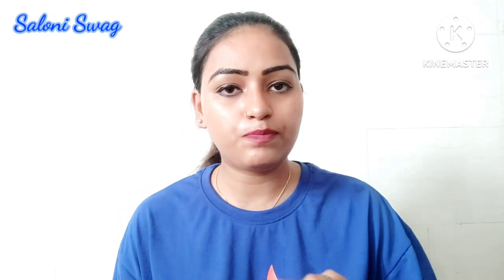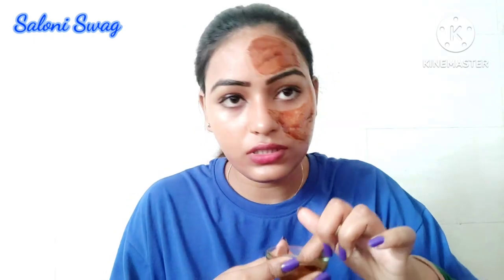Very Easy Coffee Face Pack |Get glowing flawless skin |पाएं दूध जैसी निखरी दमकती त्वचा| Saloni Swag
In this video i show you how to apply Coffee face pack before going to party...i hope you enjoy this video...this video is very helpful for all types of skin.

Home Remedies

how to make coffee face pack.
how to use coffee face pack.
how to apply coffee on your face for glowing skin.

I hope you guys will definitely benefit from this video.

Love ~
      Saloni Swag